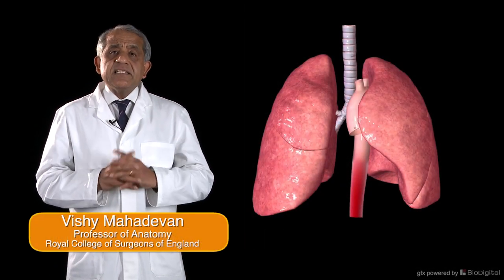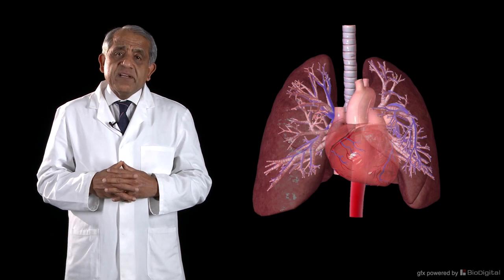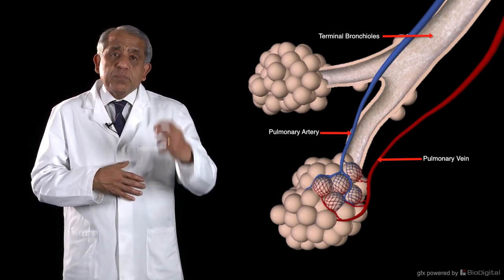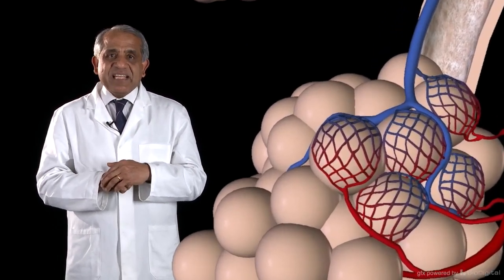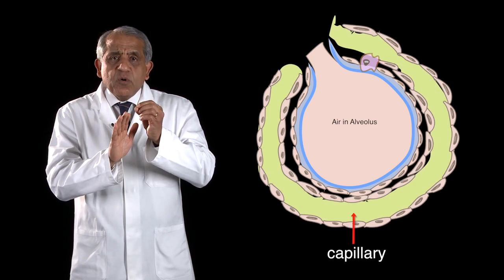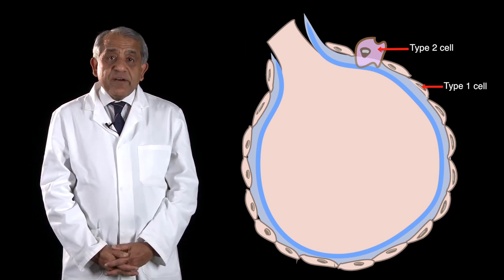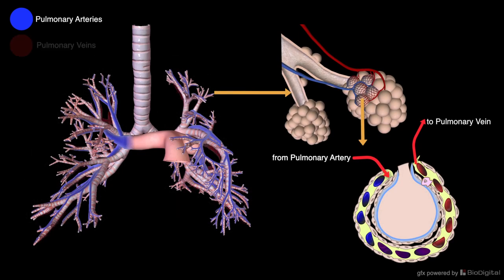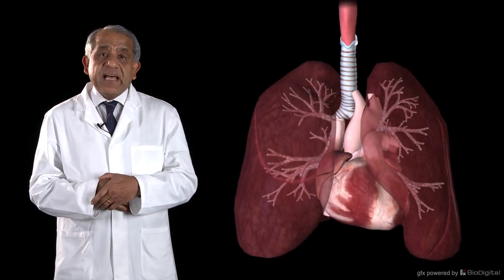The Respiratory System Gaseous Exchange Human Anatomy made Fun, Exams made easy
The Funky Professor introduces the second video in our Respiratory System series.  Presented by Professor Vishy Mahadevan, Royal College of Surgeons of England, this video takes you through the process of gaseous exchange.  Beginning with the blood supply of the lungs, Prof Vishy  explains the division of the pulmonary artery within the lung, alongside the bronchial tree, and ends up within the walls of the alveoli where gaseous exchange takes place.